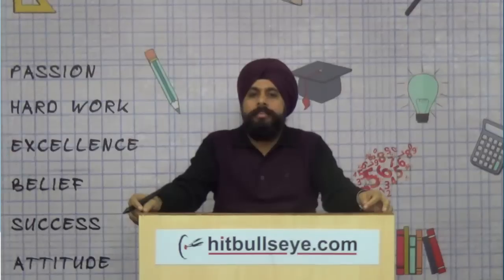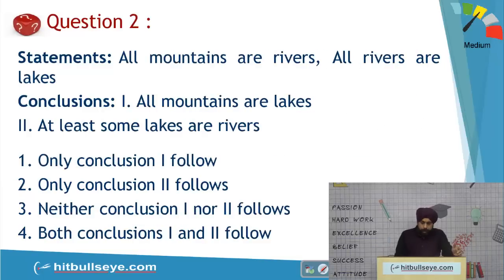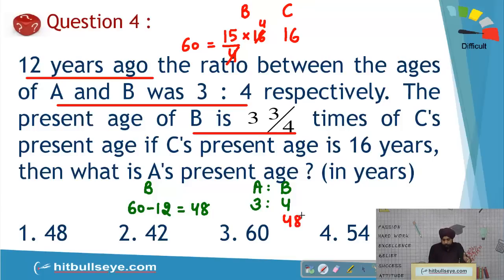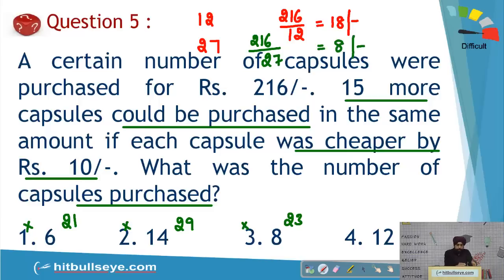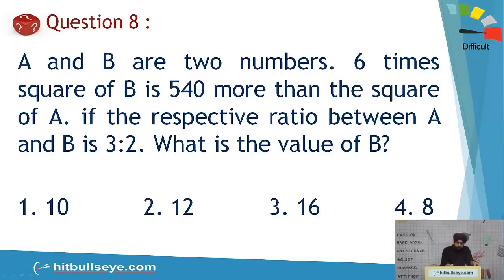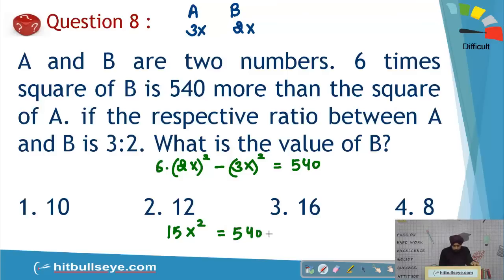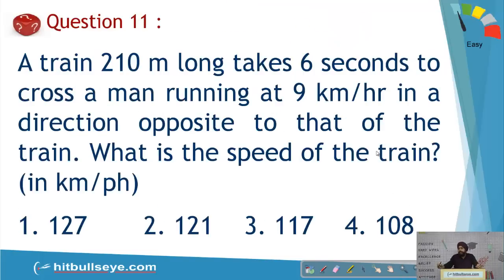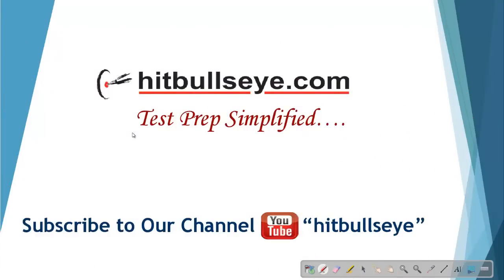Strategy TISS : Quant & Reasoning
Previous year TISS exams have seen a majority of questions from areas like Geometry and Mensuration, Numerical Series,Permutation & Combination, Venn Diagrams,  Time and Work, Speed and Distance etc .
With the help of some selected questions taken up  by our expert faculty for discussion , learn some time saving tips and tricks to tackle these questions .